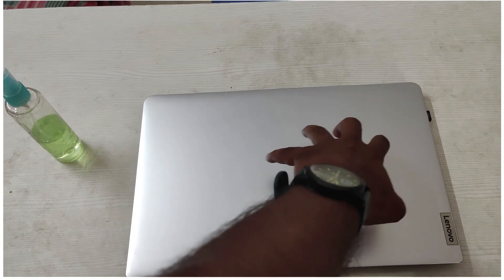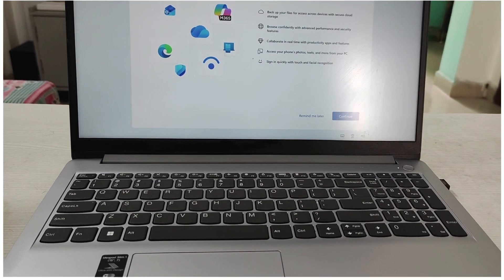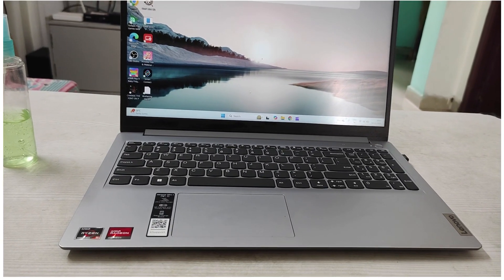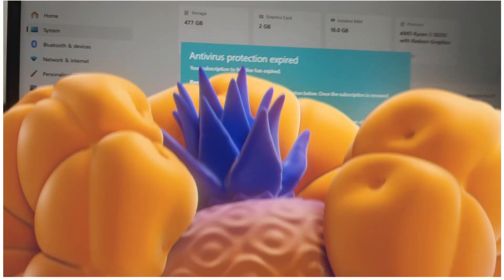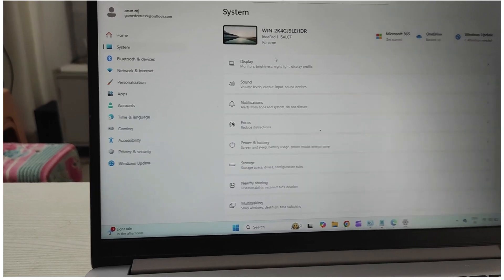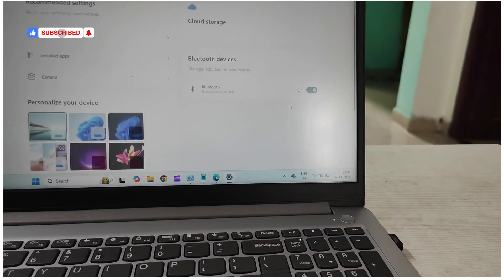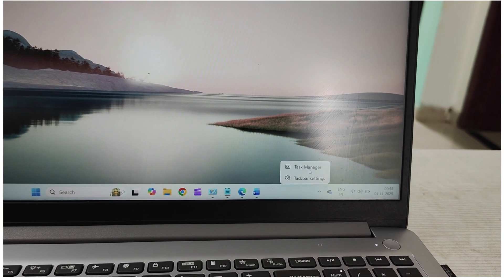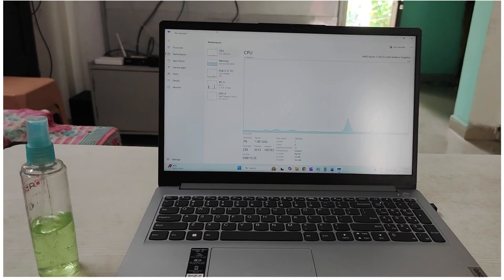How To Use Laptop For Beginners, Windows 10,11 , Dell,HP,Lenovo,Acer,Asus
💻 How To Use a Laptop For BEGINNERS (Windows 11/10 Guide for Dell, HP, Lenovo & More!)
Just got a new Dell, HP, Lenovo, Acer, or Asus laptop and don't know where to start, this tutorial is for absolutely beginners? This is the ultimate beginner guide to mastering your new machine, whether it runs Windows 11 or Windows 10! Stop feeling overwhelmed—we'll take you from unboxing to confidently navigating your desktop, managing files, and using essential software.

Amazon product link for Lenovo AMD Ryzen 5 7520u 16GB Ram

amazon product link for acer laptop

Lenovo IdeaPad 1 AMD Ryzen 5 5625U 15.6 inch (38.5cm) FHD Laptop (16GB RAM/512GB SSD/Windows 11/Office Home 2024/3 Month Game Pass/Grey/1.6Kg)

This video is perfect for first-time laptop users starting details have been explained in the video, students, and anyone transitioning to the latest Windows operating system. We cover all the basics without the confusing jargon.

In this comprehensive tutorial, you will master:

Windows 11 Features: Learn to use the new Start Menu, Snap Layouts for easy multitasking, and the updated Taskbar.

Essential Laptop Functions: How to correctly turn it off/on, manage the battery, and connect to Wi-Fi.

File Management 101: The easiest way to save, find, and organize documents using File Explorer.

Basic Security & Updates: Keeping your new laptop safe with Windows Security and installing crucial updates.

PC Optimization Tips: Simple tips and tricks to keep your Windows 10/11 running fast and smoothly.

Turn your confusion into confidence! Get the most out of your new PC today.

Battery Life Test : Lenovo IdeaPad 1 AMD Ryzen 5 5625 U 16GB 512 GB SSD Laptop Real World video